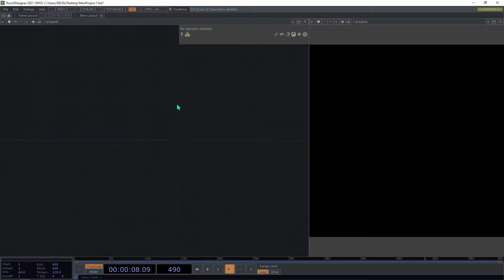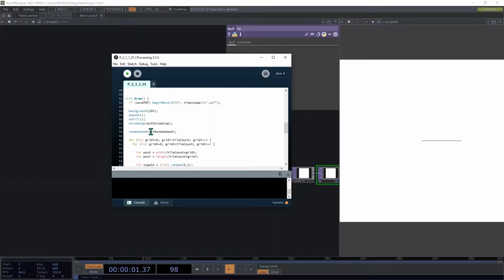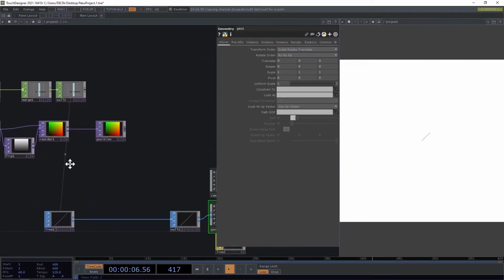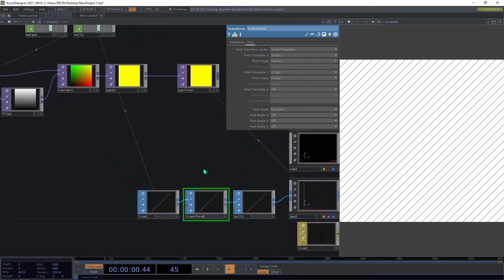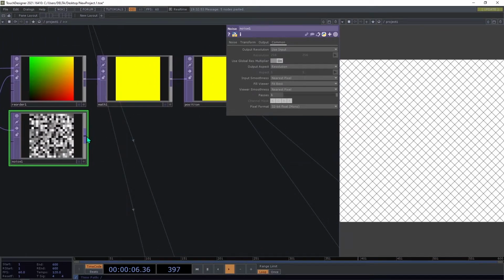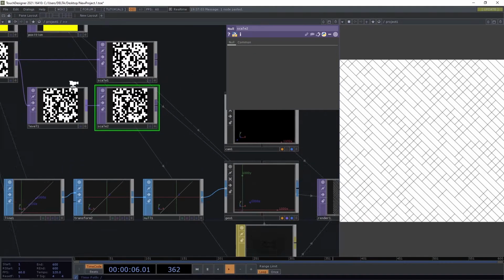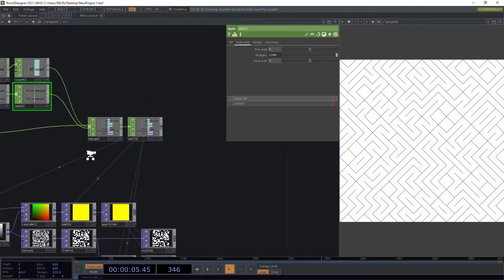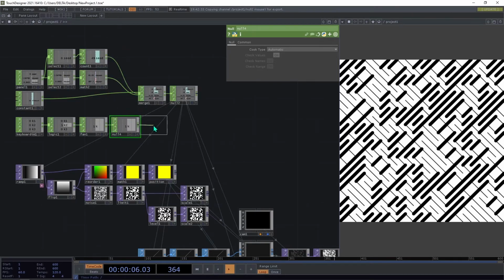TouchDesigner Tutorial 29 - Case Study [Generative Design: P.2.1.1 Alignment in a Grid]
Hello everyone, in this new tutorial we’re going to recreate the code for the Chapter 2.1.1 “Alignment in a Grid” of the Generative Design book inside touchdesigner.